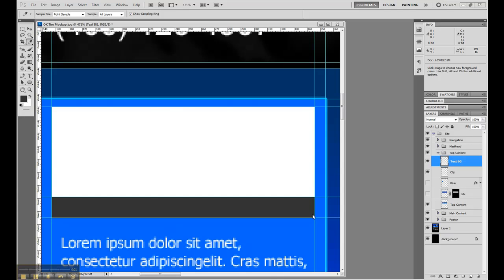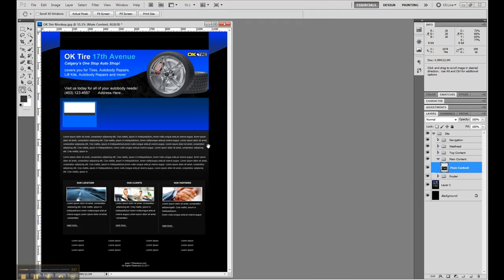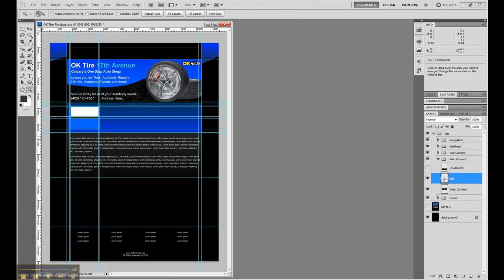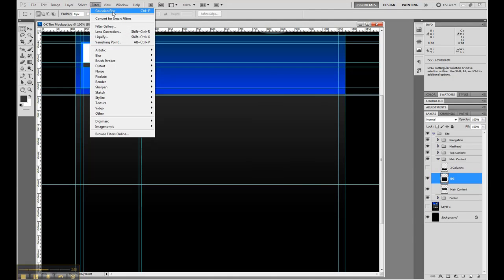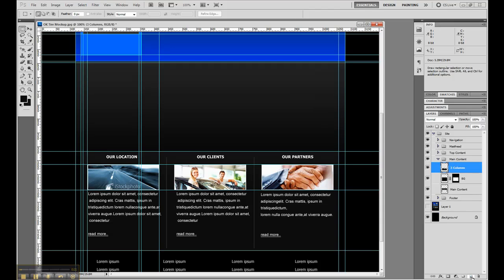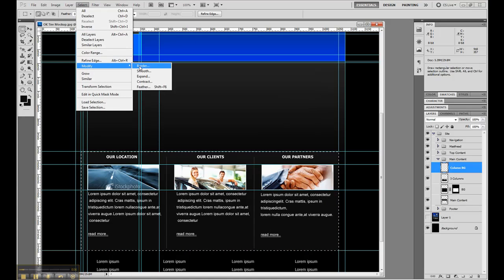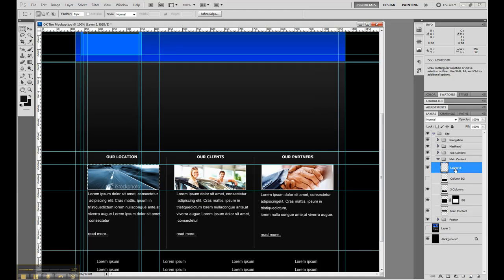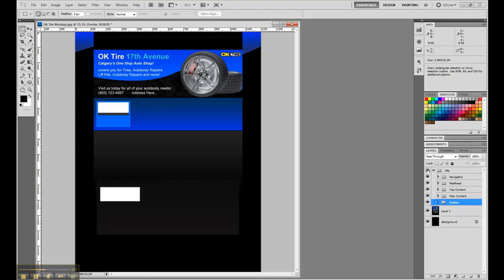1StopAutoShop part 2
Continuation of first lesson